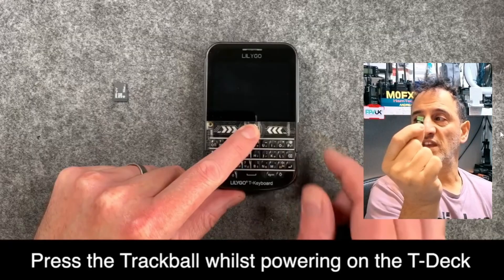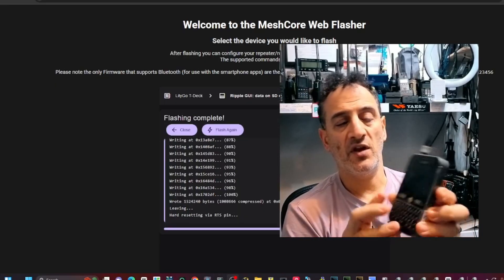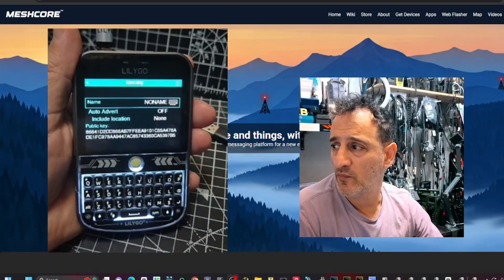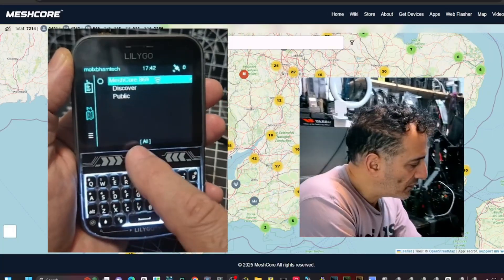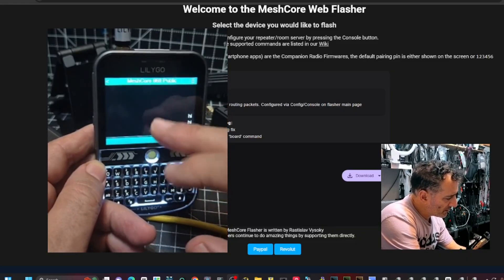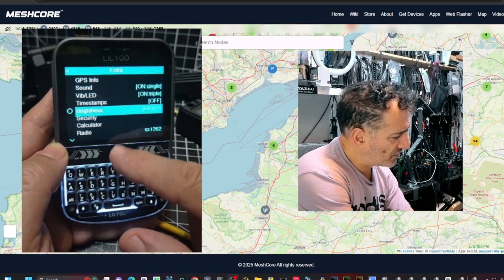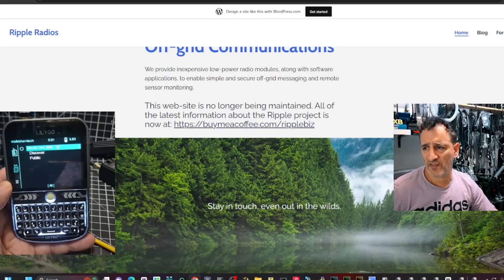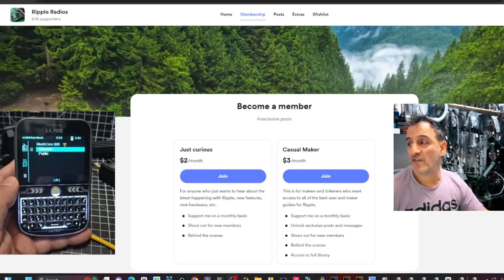Meshcore Install - Lilygo T- Deck Plus Ripple Firmware v 7.12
Meshcore Flasher

Heltec v4
Lilygo TDeck Plus Purchase
Heltec v4